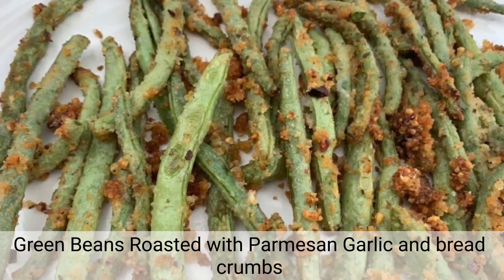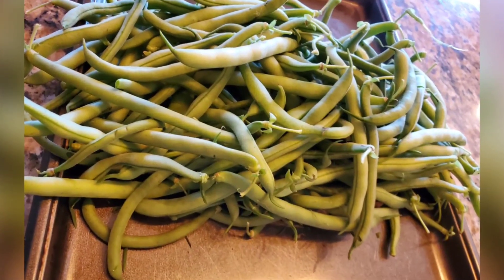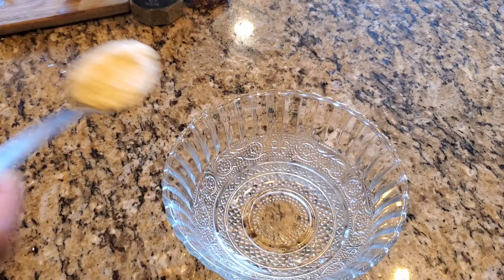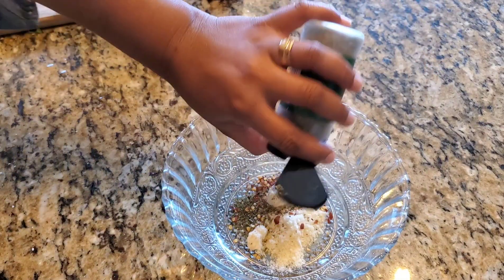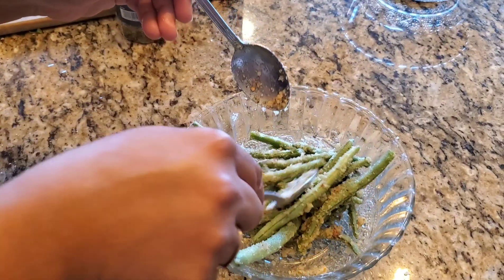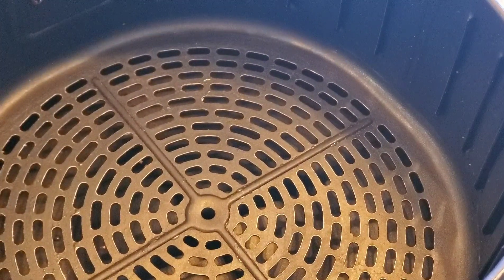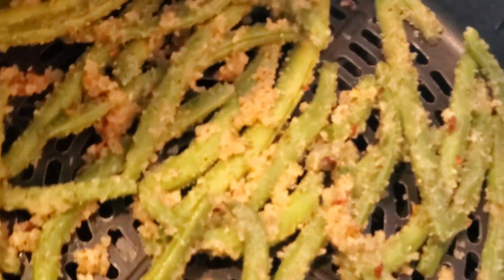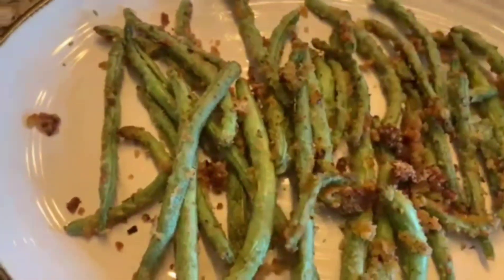Air Fryer Baked Green Beans with Parmesan Garlic |Easy Green Bean Side Dish | Air Fryer Recipes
Green Bean with Parmesan Garlic and Bread Crumbs, a very side dish to make using Air Fryer

Ingredients used :

- a bunch of Green BEan
- 1 Tbsp Oil
- 2 Tbsp Parmesan Cheese
- 1/2 Tsp Oregano dried leaves
- 1/2 Tsp Red Chilli Flakes
- 1/2 Tsp Italian Seasoning
- 1/2 Cup Bread Crumbs
- 1/2 Tsp Garlic Powder
370 F, 8 - 10 min